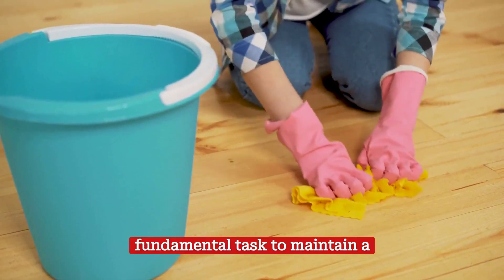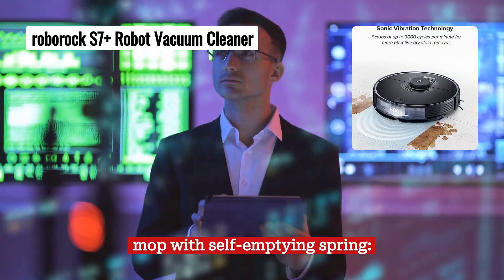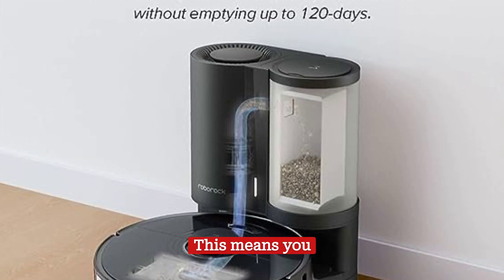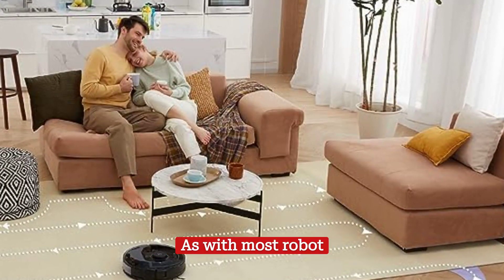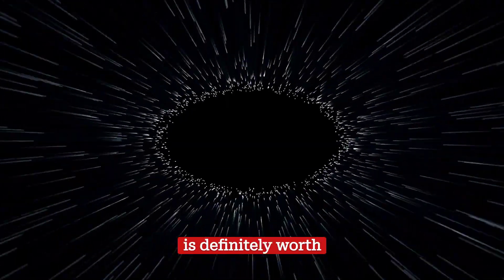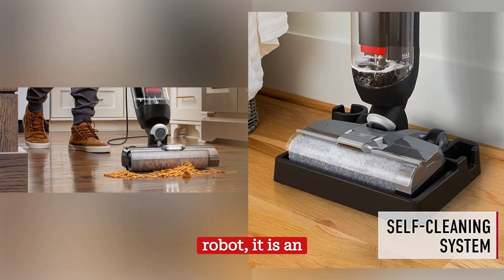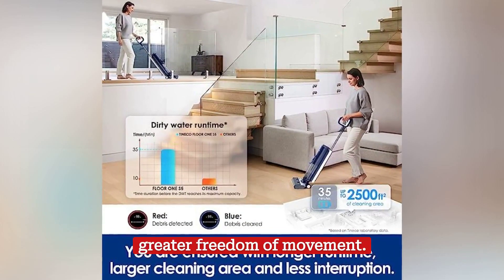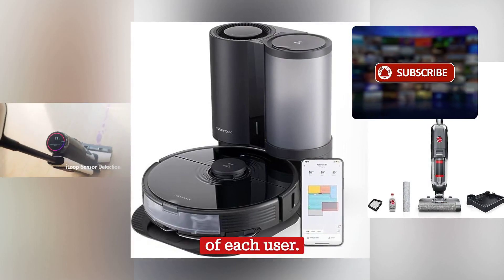The 3 Best Robot Vacuums and Cleaners for Hard Floors: S7+ vs. Hoover vs. Tineco Floor ONE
This comparative review looks at three products designed for cleaning hard floors: Roborock's S7+ robot vacuum and sonic mop with self-emptying spring, the Hoover Streamline corded wet/dry vacuum, and the Tineco cordless robot vacuum and mop. Floor ONE S5.

The S7+ robot vacuum stands out for its convenience and performance, with the self-emptying function, laser navigation technology and sonic mopping option. On the other hand, the Hoover Streamline vacuum is a traditional option with powerful suction and wet and dry cleaning versatility, ideal for those who prefer economical manual cleaning. Meanwhile, the Tineco Floor ONE S5 offers a wireless and automated experience similar to the S7+, but without the self-emptying feature.

The choice between these products will depend on the needs, preferences and budget of each user, since each one offers distinctive characteristics to achieve effective cleaning on hard floors.